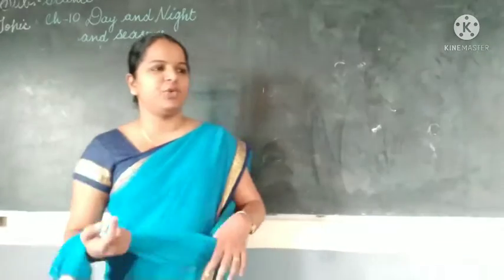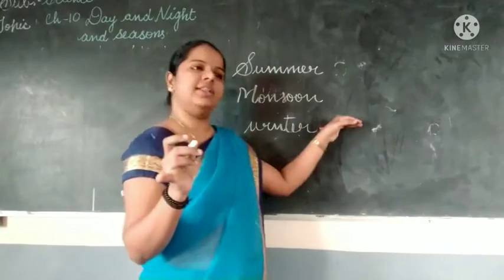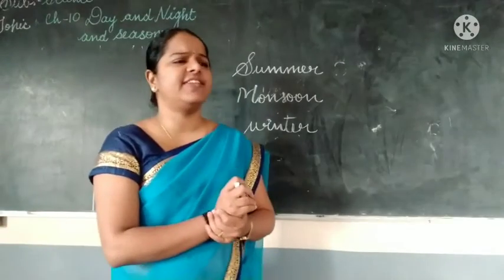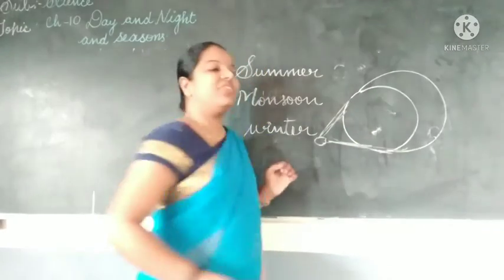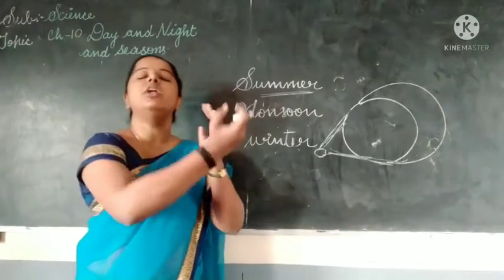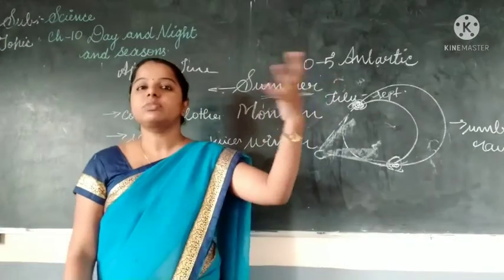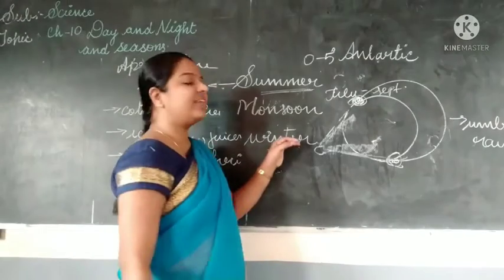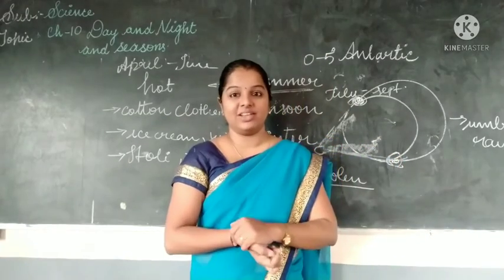std 5 Science ch 10 day and night and Season Part 2